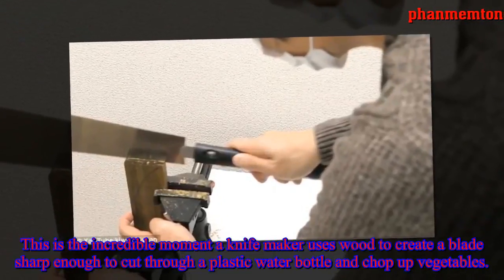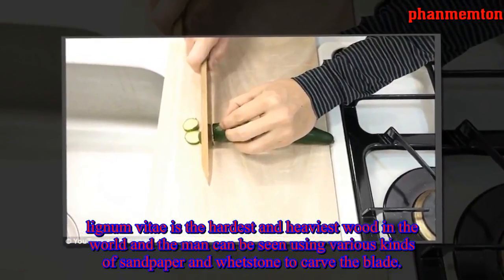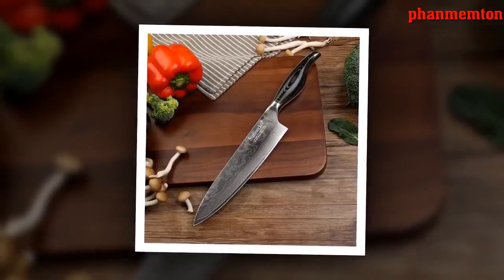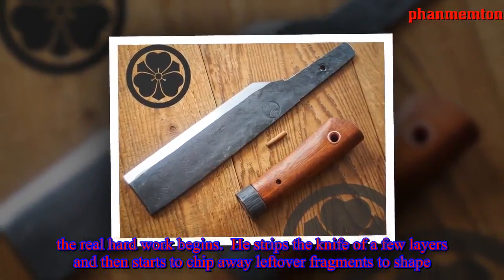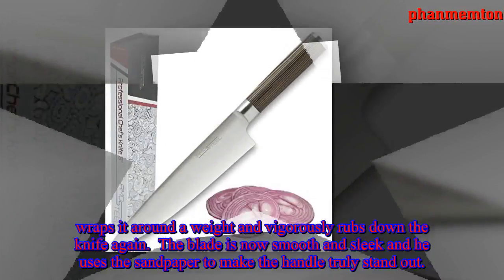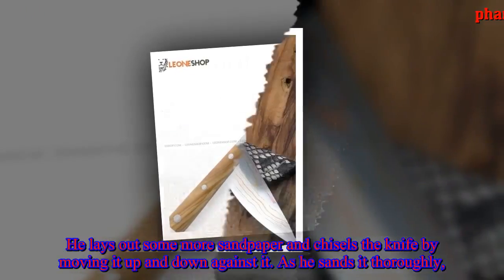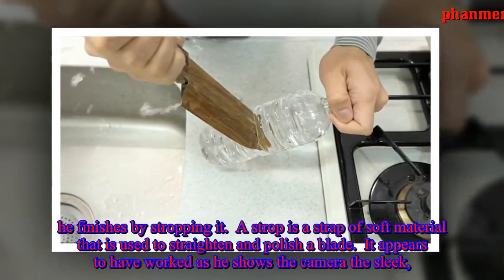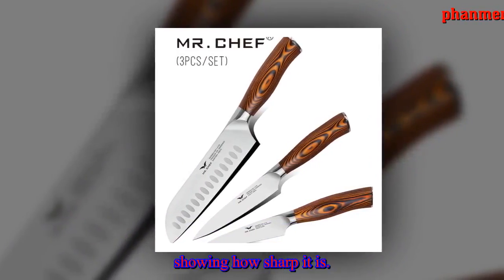Wood you believe it? Knife maker crafts blade sharp enough to chop up vegetables and cut through